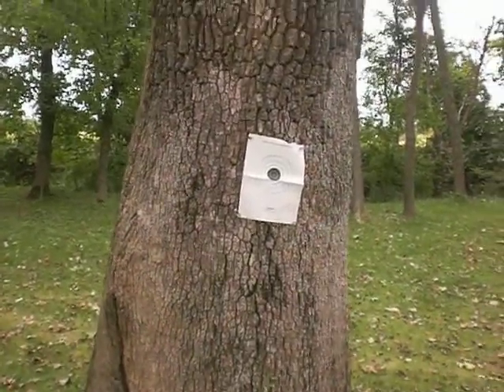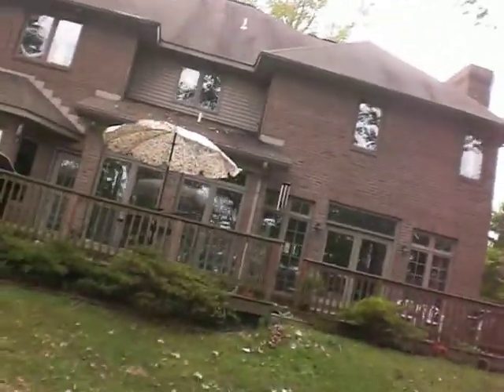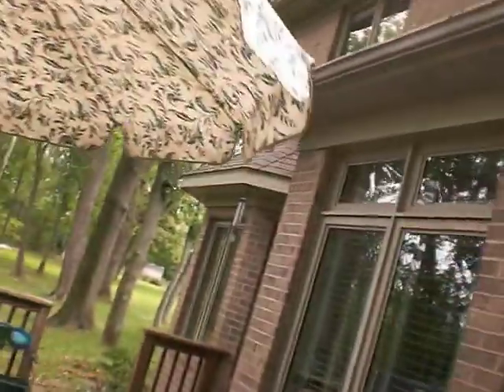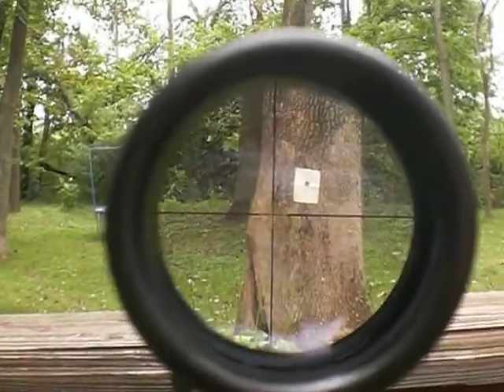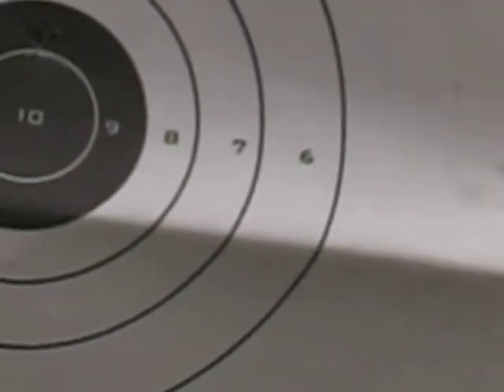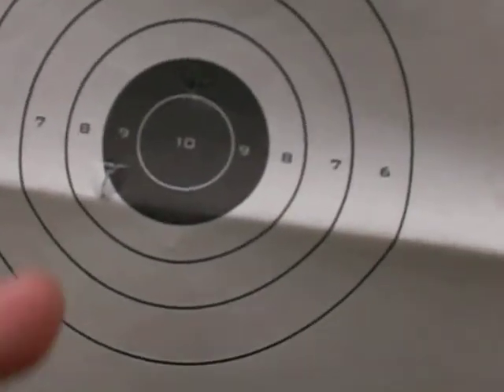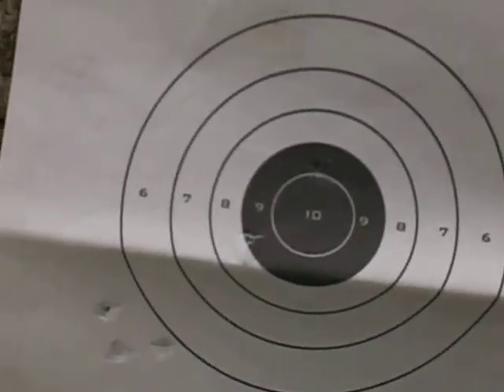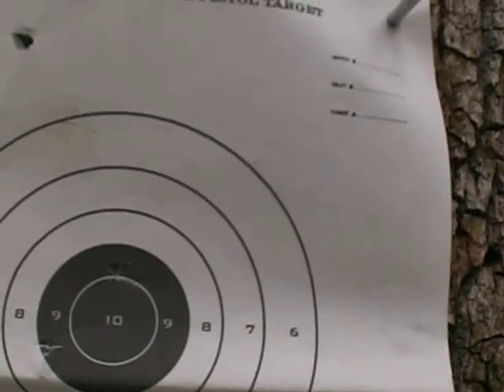well mb03 shooting at new target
shooting at target not as windy cause it was a couple days later i will have a war up this weekend probably